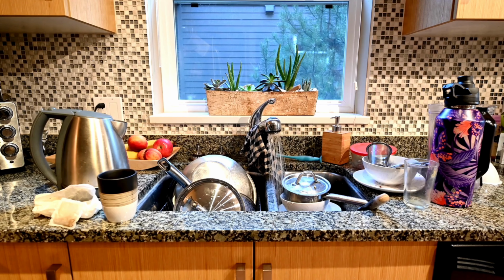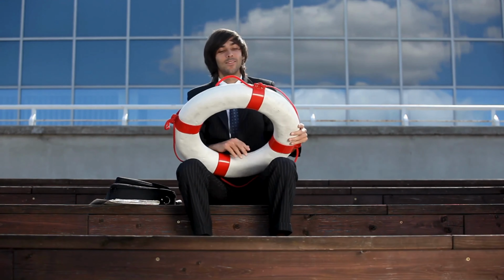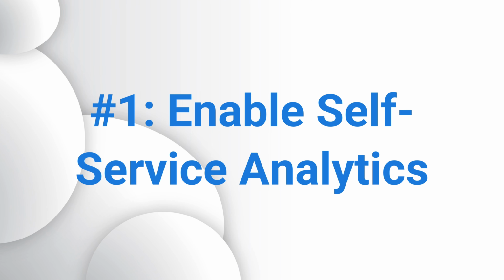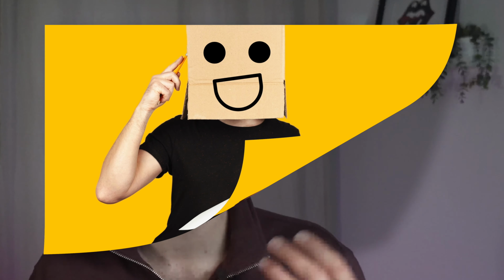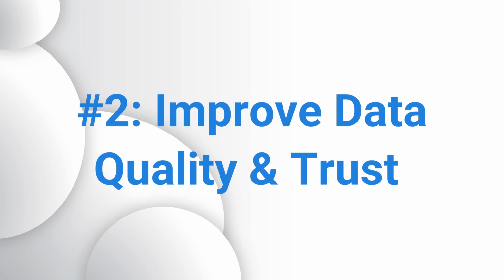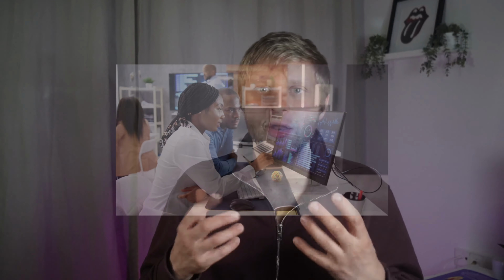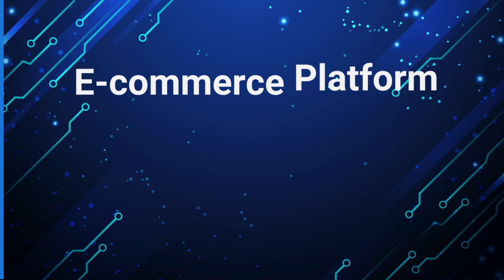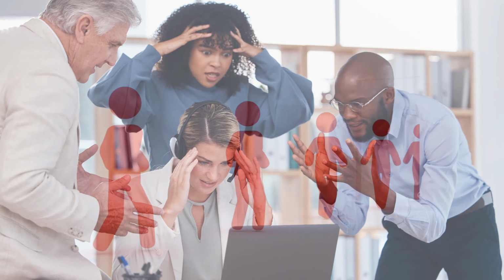Key Benefits of Data Modeling for Business Reporting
🔗 Free Data Modeling Tool with 10+ Industry-specific templates for quicker reporting

Struggling with data management? Our comprehensive guide is here to help you streamline your reporting process and unlock the full potential of your data.

📊 This video is perfect for both beginners and seasoned professionals looking to refine their data structuring techniques. We'll cover everything from the basics to advanced concepts in data modeling, ensuring you have the knowledge to improve your business operations.

🤝 Need more personalized guidance? Connect with our experts to elevate your business through smarter data strategies

🕒 Timestamps:
00:00 - Introduction to the Benefits of Data Modeling
03:33 - How Data Modeling Solves Business Reporting Problems
04:02 - #1: Self-Service Analytics 🚀
04:47 - #2: Data Quality & Trust ✅
05:26 - #3: Connect Data from Multiple Sources 🔄
06:16 - #4: Speed Up Report Generation ⏩
06:58 - #5: Align Data with Business Goals 🎯
07:35 - Retail Example
09:30 - Finance Industry Example
10:52 - E-commerce Example

Explore the critical role of data modeling in enhancing your business reporting. This video will equip you with the tools and knowledge to structure your data effectively, making your reporting processes more efficient and your business decisions more informed.